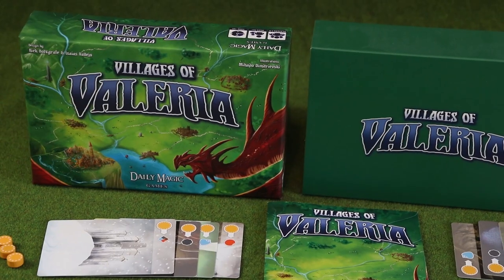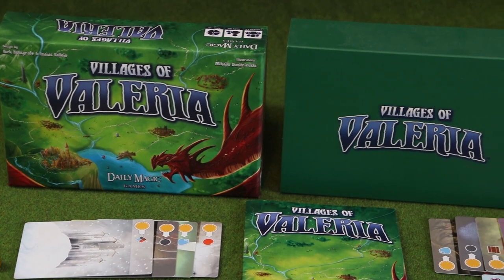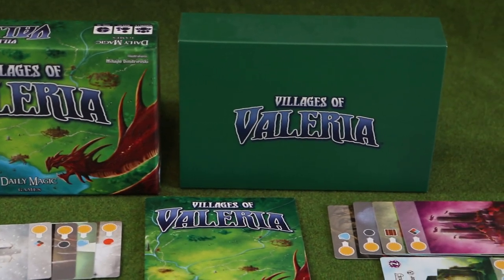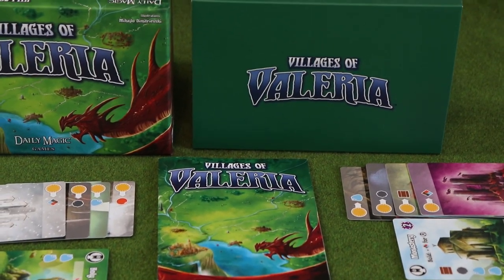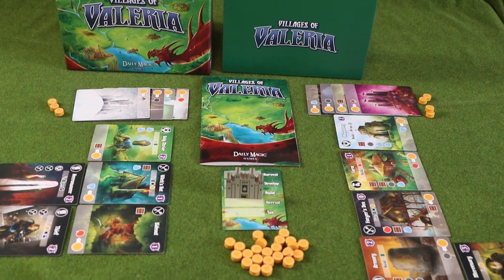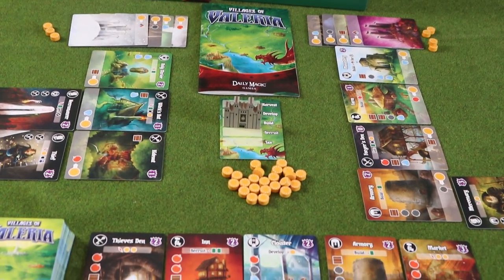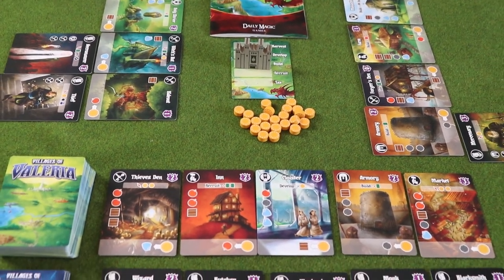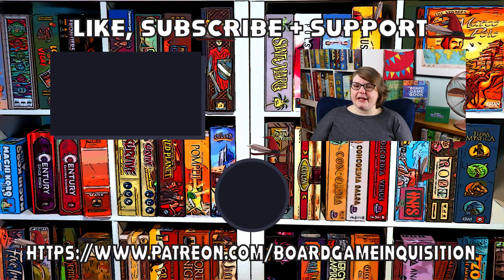5 Things You Need To Know About Villages of Valeria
About This Video: In this authentic video review, Board Game Inquisition shares with you what we feel are the five most important aspects of the board game Villages of Valeria published by Daily Magic Games and designed by Rick Holzgrafe and Isaias Vallejo. We discuss the topic of the game, the mechanics it uses, what the game is like on the table, how it looks and feels and of course it's pros and cons. For us Villages of Valeria is one of the best small tableau building games!